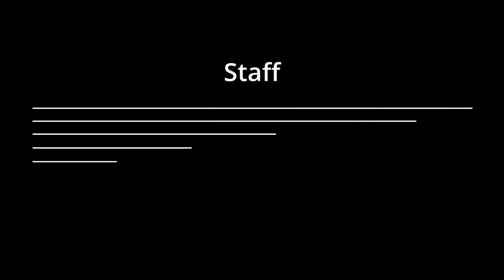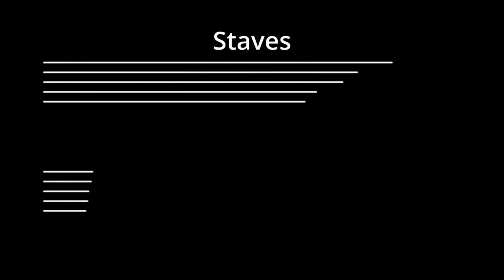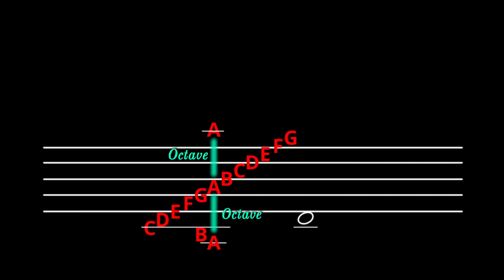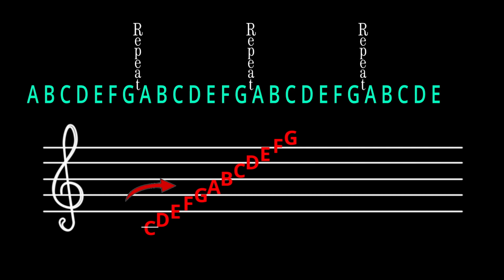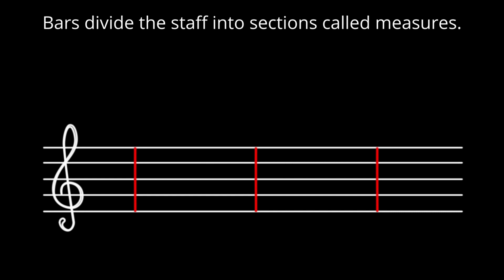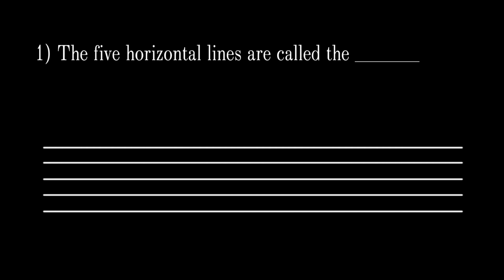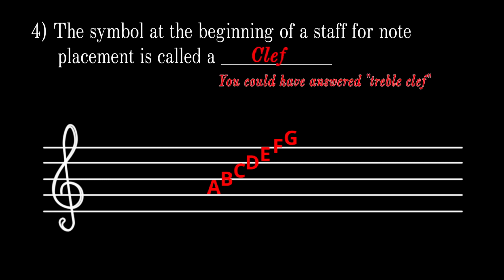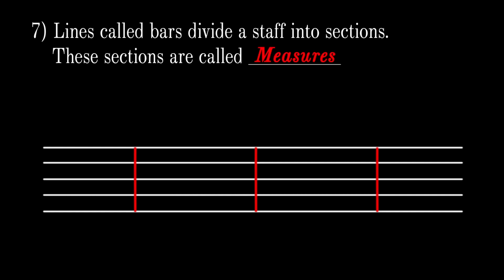Music Fundamentals 01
With this lesson we begin to understand what those lines and symbols in our hymnals actually mean.  Stick with this series, and in a few lessons it will all begin to make sense to you.

04:42 Lesson 1 Test